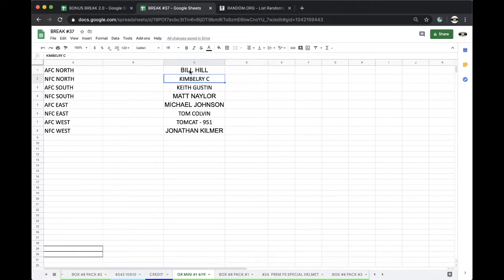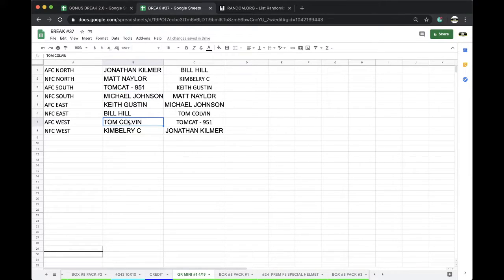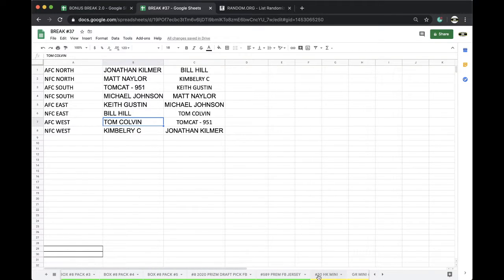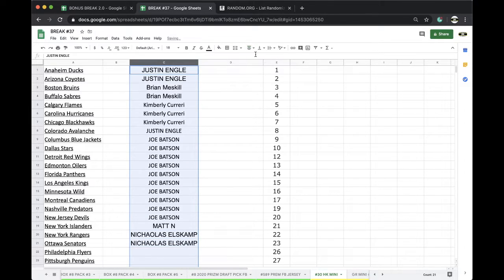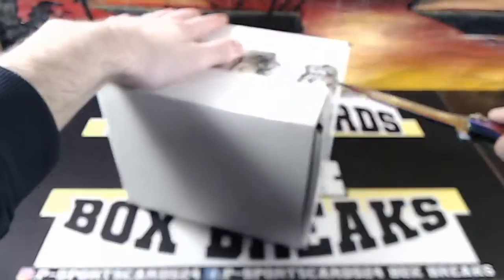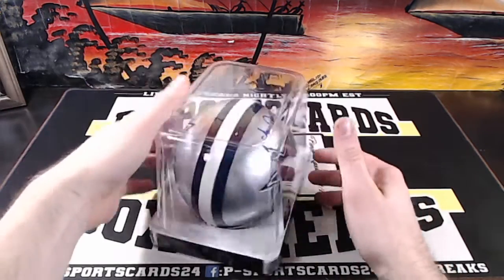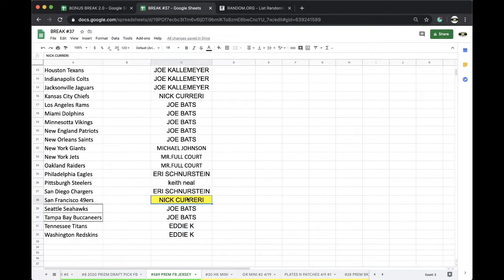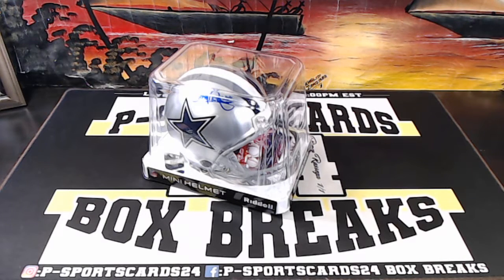BREAK #2 | 2020 GOLD RUSH AUTOGRAPHED FOOTBALL MINI HELMET LIVE BOX BREAK